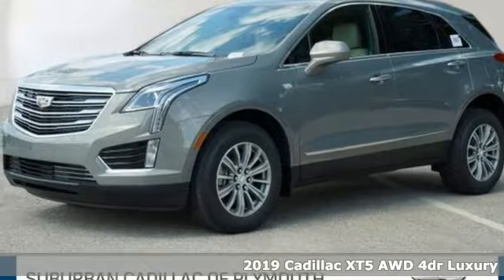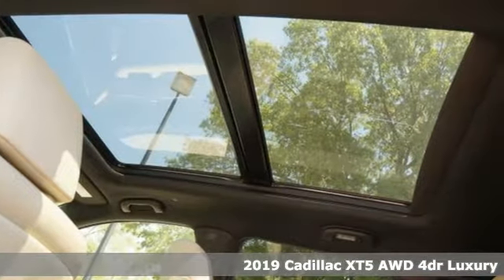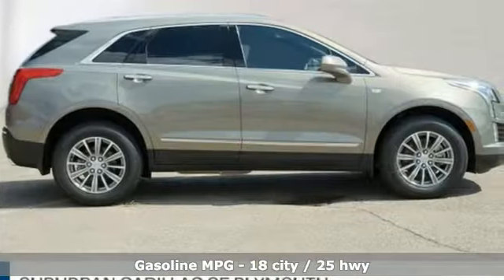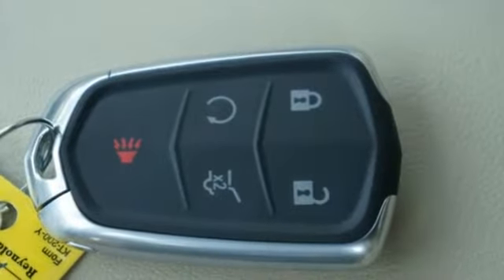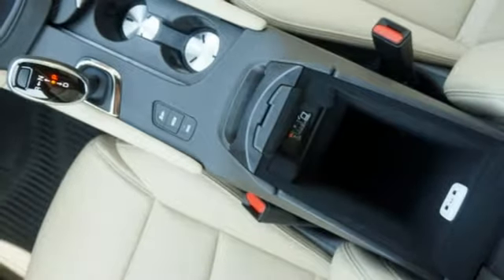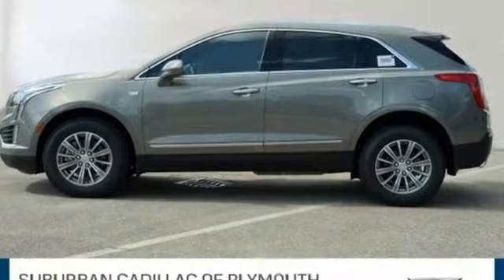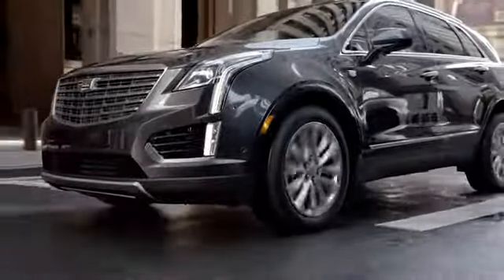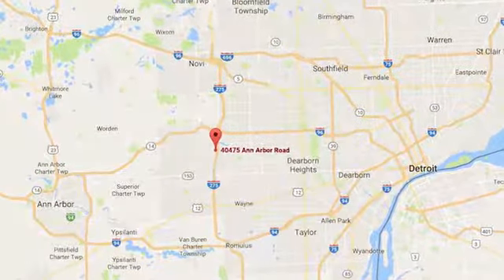2019 Cadillac XT5 Plymouth MI Detroit, MI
Year: 2019
Make: Cadillac
Model: XT5
Trim: Luxury
Engine: 3.6L V6 DI VVT
Transmission: 8-Speed Automatic
Color: Brown
Interior: Beige
Stock #: CPK0588
VIN: 1GYKNDRSXKZ165195
Bronze 2019 Cadillac XT5 Luxury AWD 8-Speed Automatic 3.6L V6 DI VVTbrbrRecent Arrival!

Address:
40475 Ann Arbor Rd